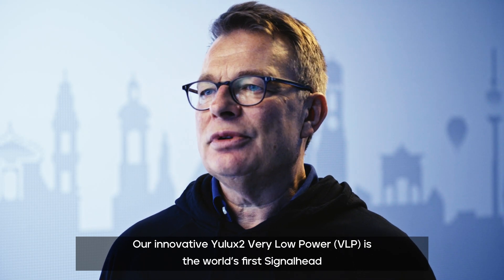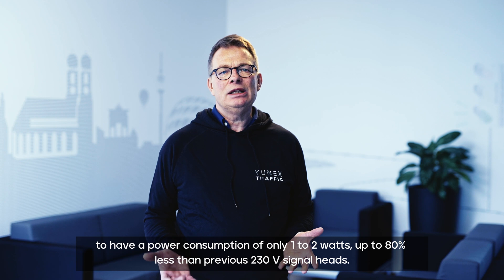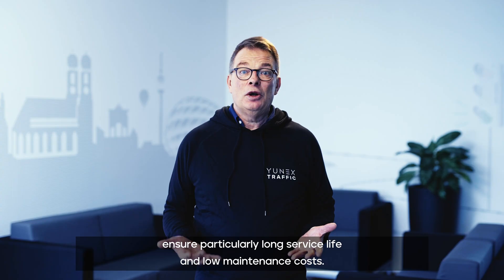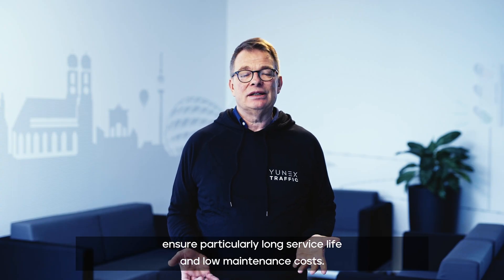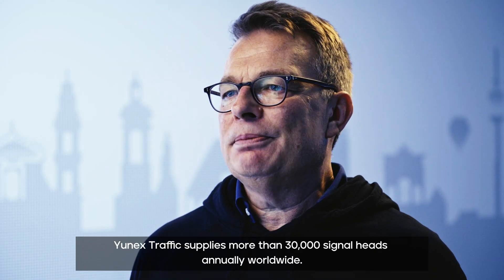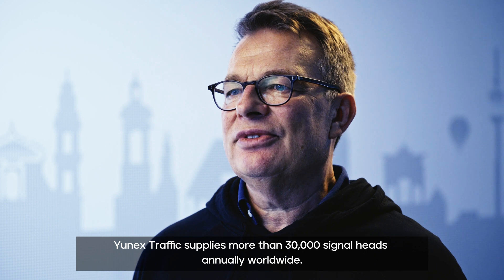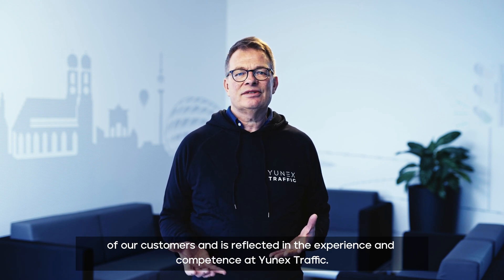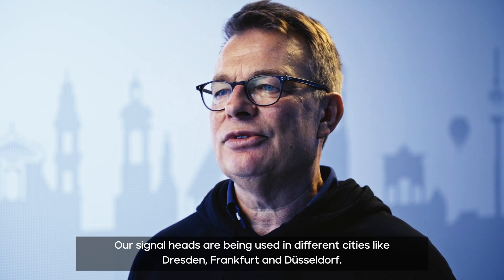Yunex Traffic in 5: Signal Heads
🎥 Get ready to learn everything you need to know about our products and solutions in just 5 questions and 5 answers! Our experts are here to share their knowledge and explain what our solutions do and who will benefit from that.

⚡ We're excited to introduce the first episode of YTin5 today, featuring Michael Sax, our Product Lifecycle Manager for traffic lights, who presents our innovative 1-Watt-Technology. Find out how this cutting-edge technology can significantly reduce your city's energy consumption and carbon emissions - and save you money!

➡ Want to learn how your city can save energy and emissions, too? Then check out our energy & CO2 calculator for traffic lights now